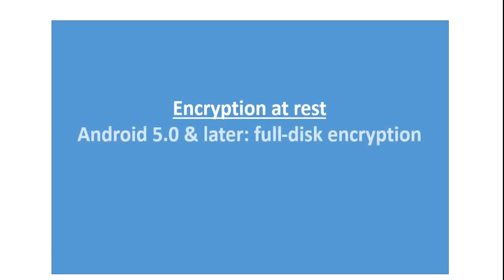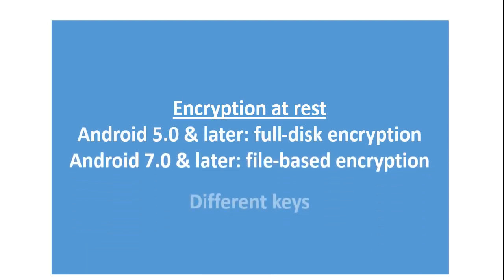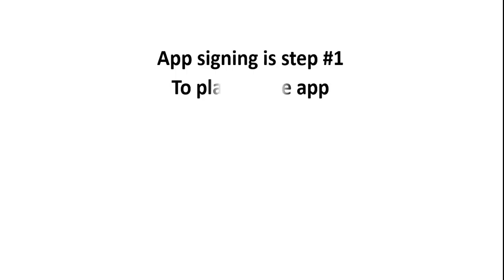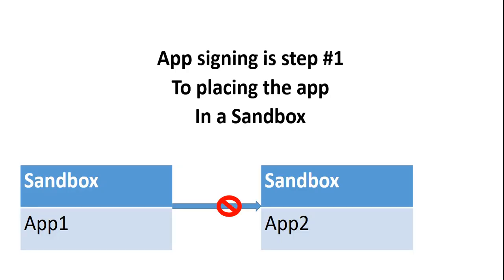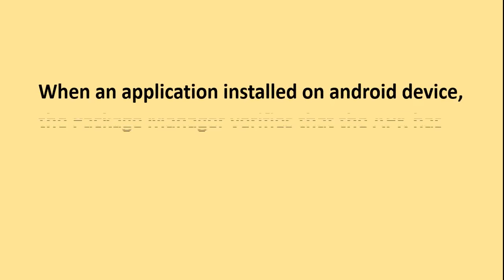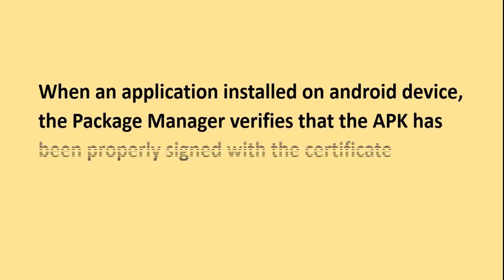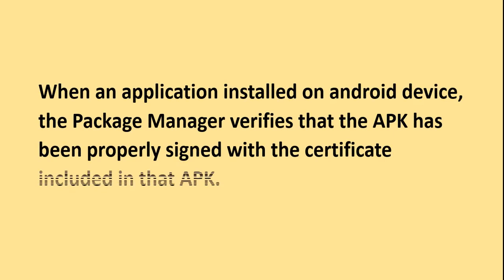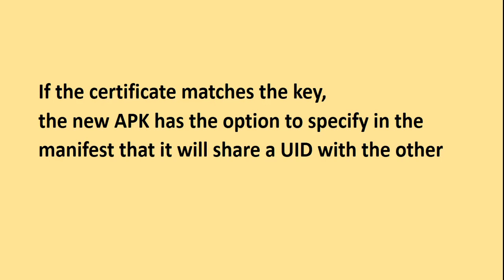Android Security Structure-3